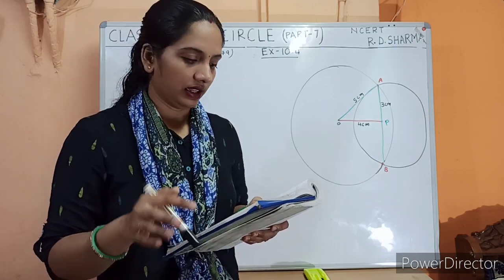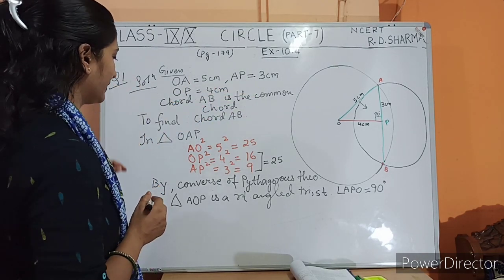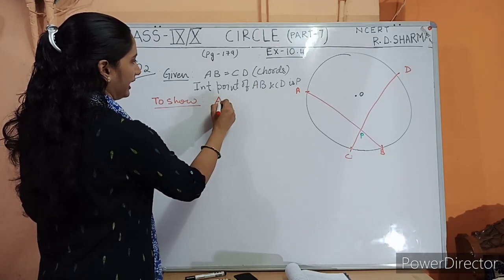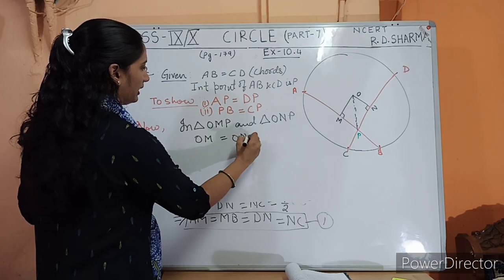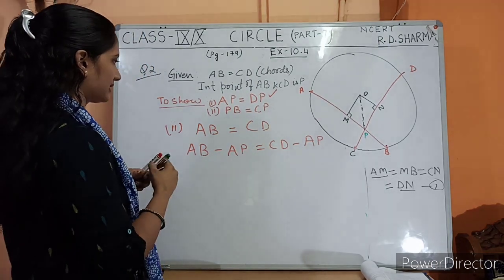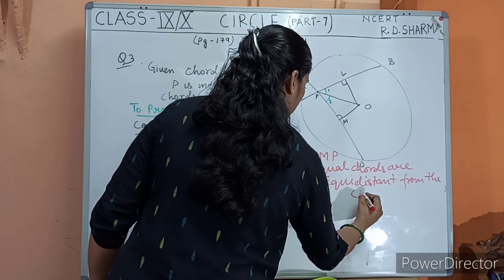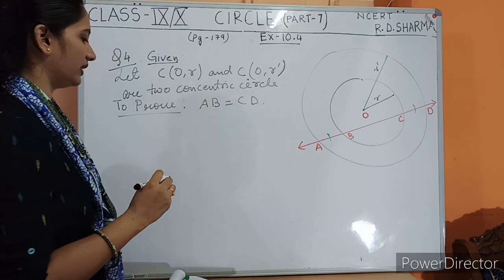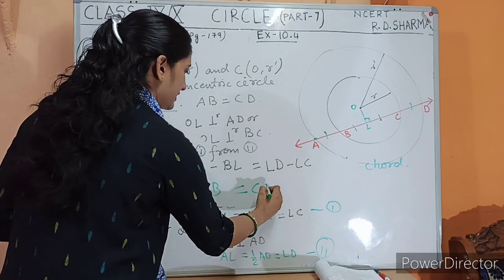PART 7 :- CIRCLE / NCERT / STD IX / EXERCISE 10.4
Hello students ...

In this video we will learn about exercise 10.4 which is in your ncert book page no. 179.

This video will contain 2 part as it consists of six questions. So 4 questions are in this video  and other in the next video.